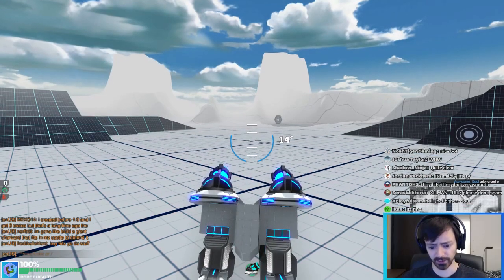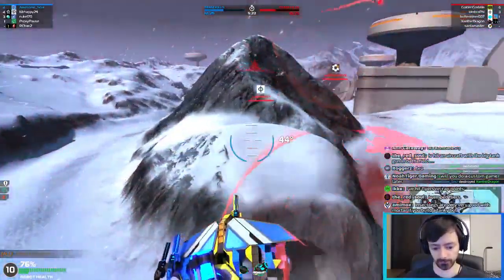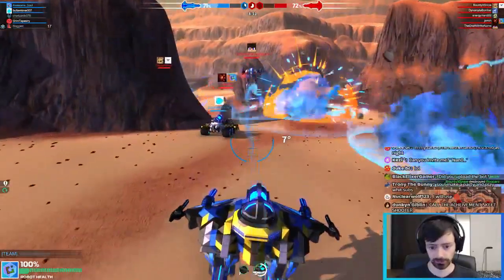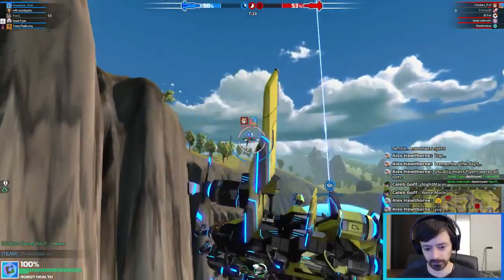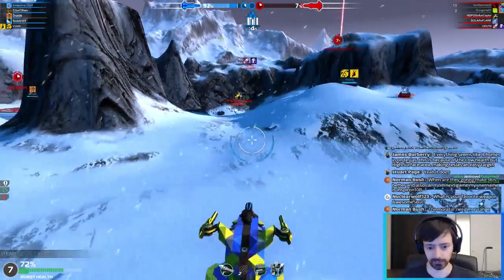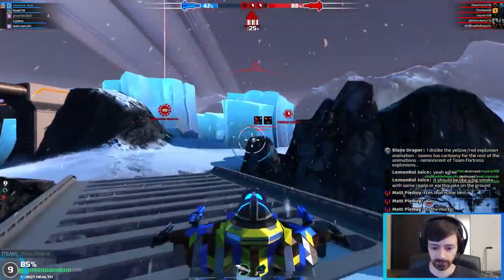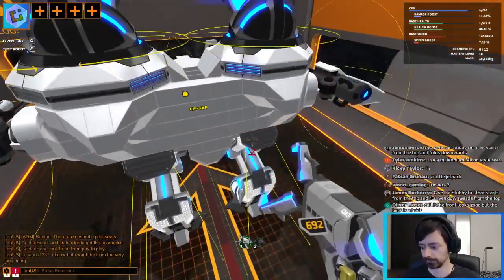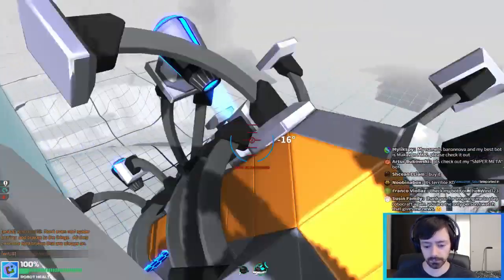Robocraft - Gyro Mortar Custom Games and Bot Building (LIVE)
Come enjoy some Gyro Mortar fun in Robocraft, Bot Building and Custom Games are all here!!! Plus, I've trimmed all the time spent waiting for players to join, hope you enjoy!

(Be sure to verify your E-mail to talk if this is your first time using Discord)